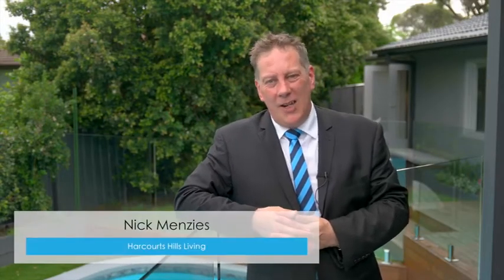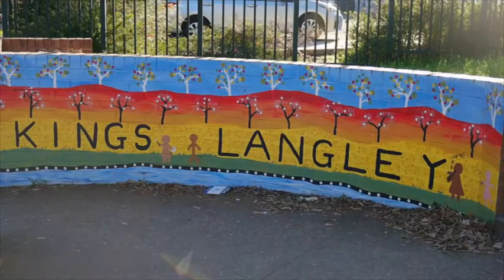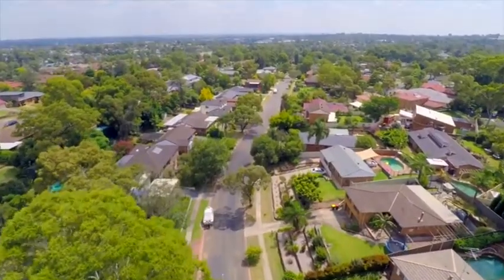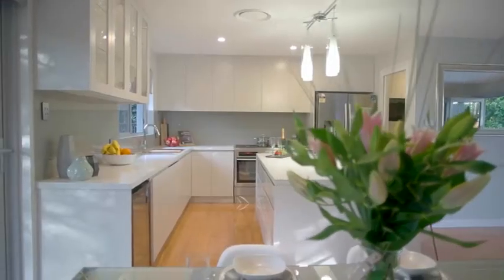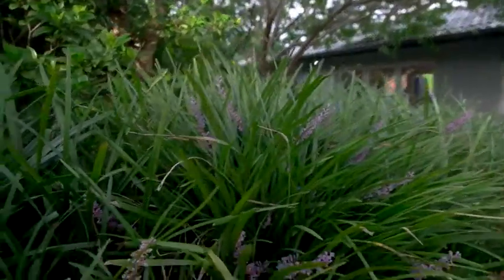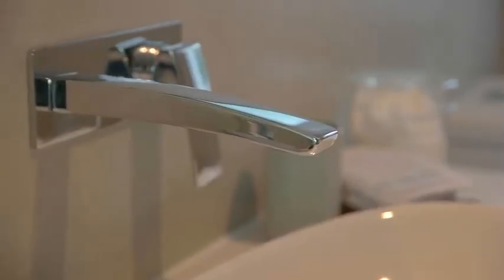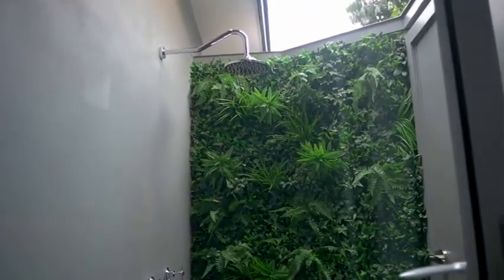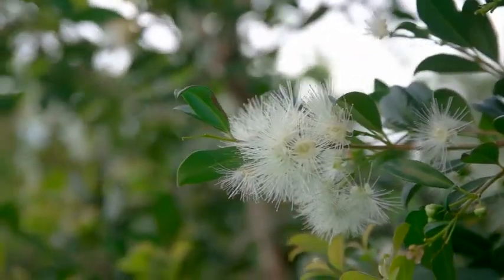3 Dunk Place, Kings Langley - with Nick Menzies from Harcourts Hills Living